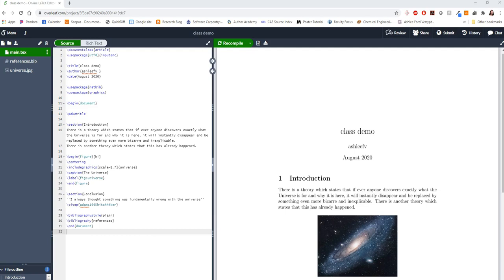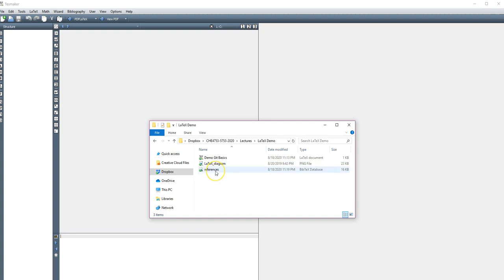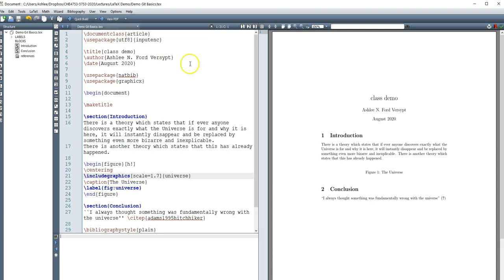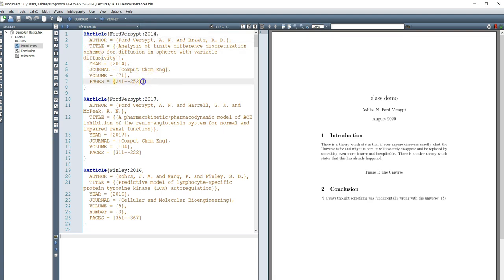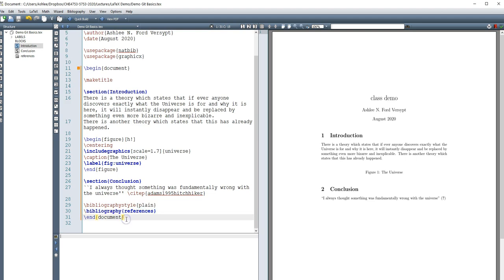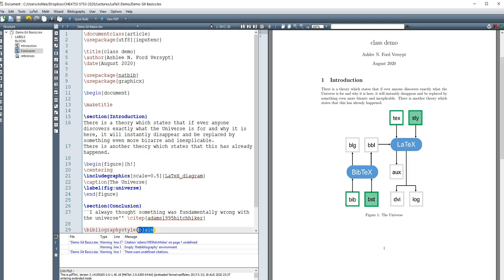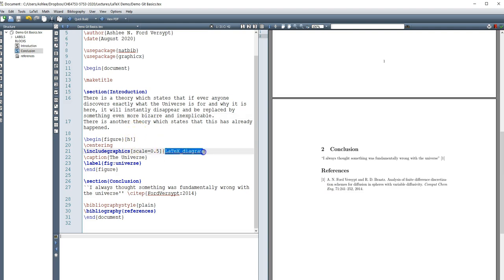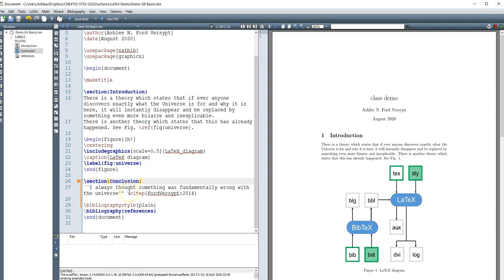LaTeX basics fig and bib